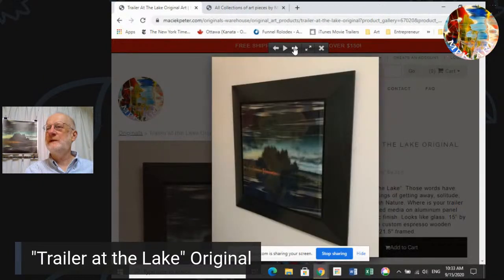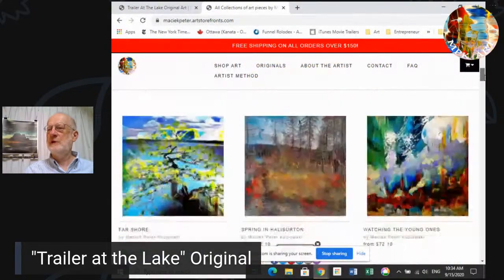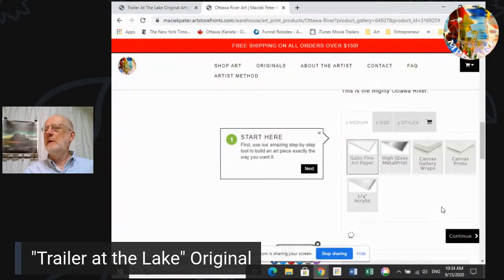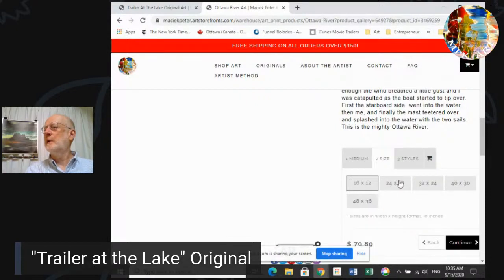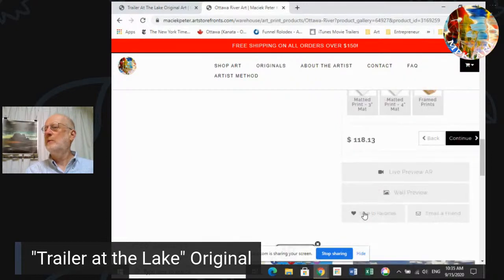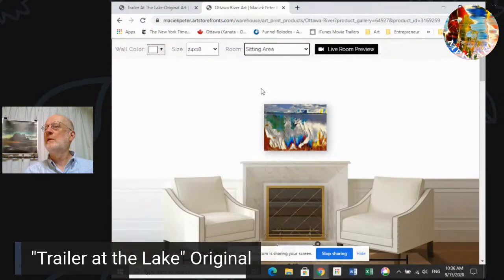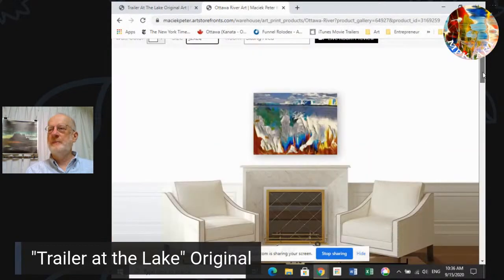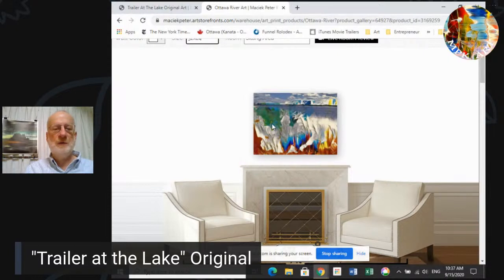August Giveaway Winner Announcement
Every month we do a draw for a high quality print of one of my pieces.